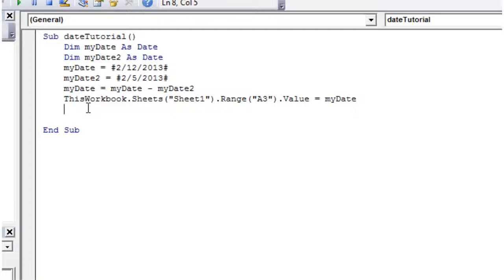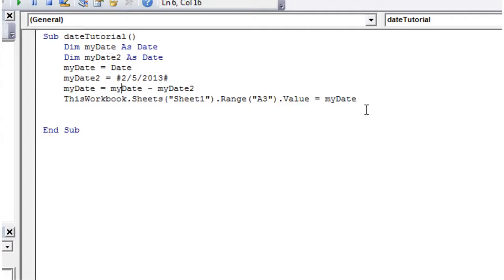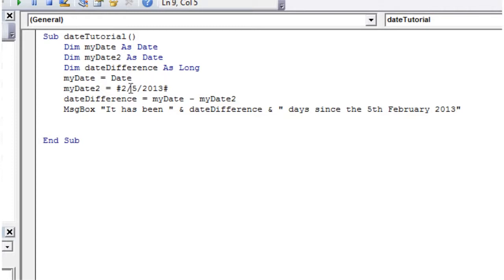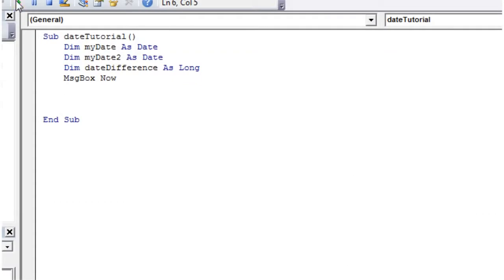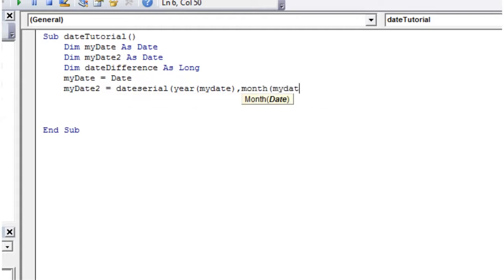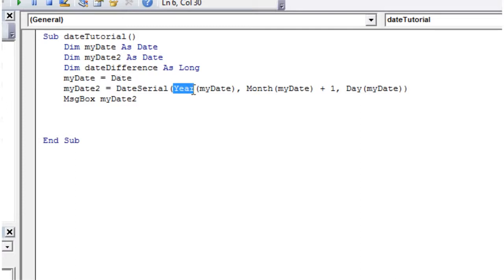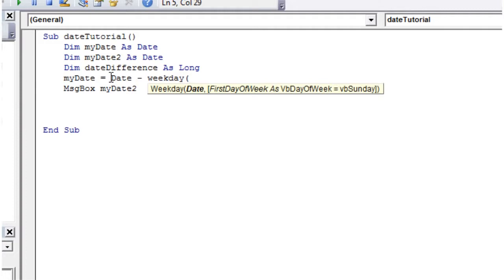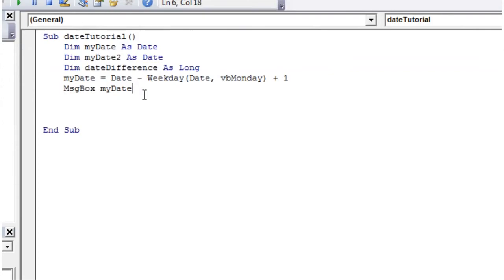Excel 2010 VBA Tutorial 11 Methods for working with Dates and Time